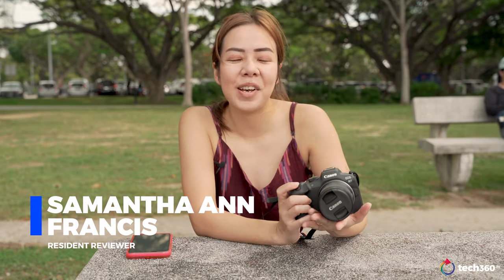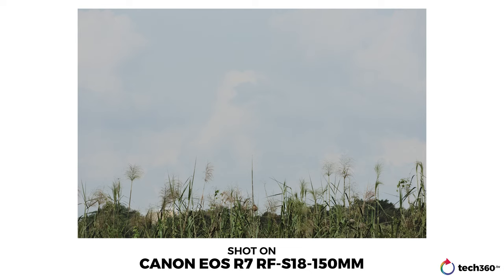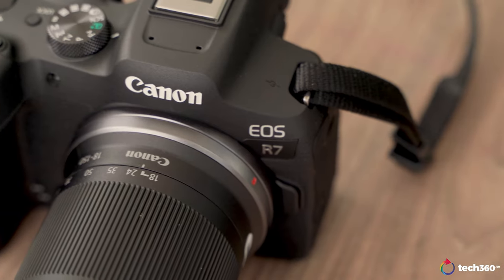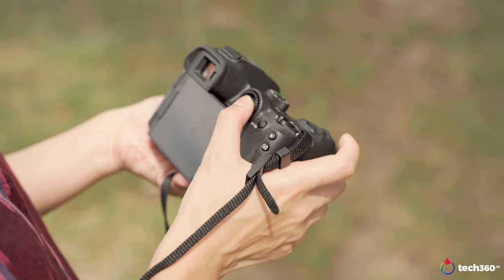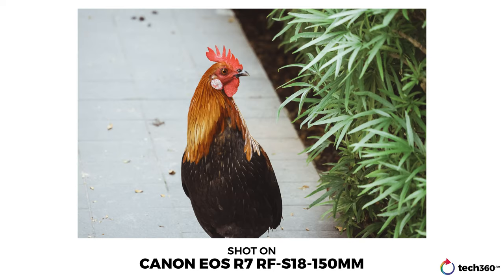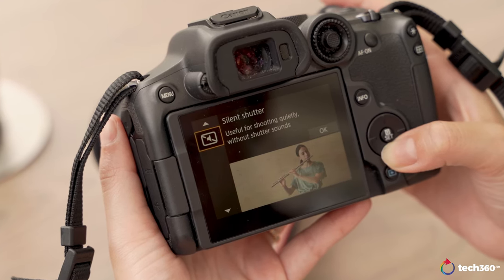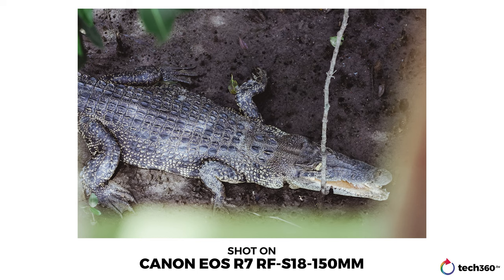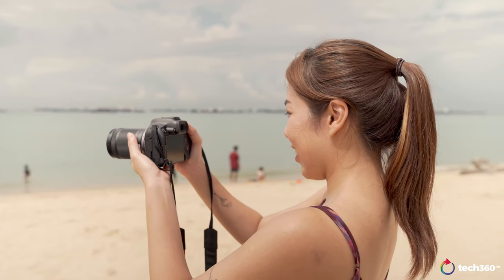Canon EOS R7 Review: Great Mid-Range Alternative!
The Canon EOS R7 makes a great mid-range alternative to full-frame mirrorless cameras that often cost a lot more.

To find out more about the Canon EOS R7